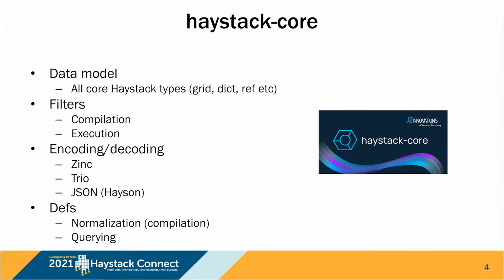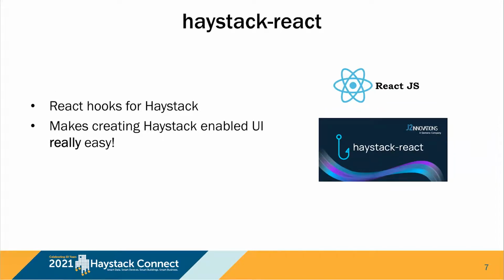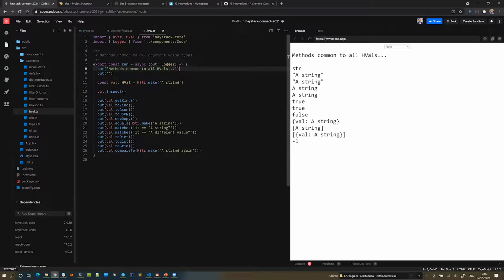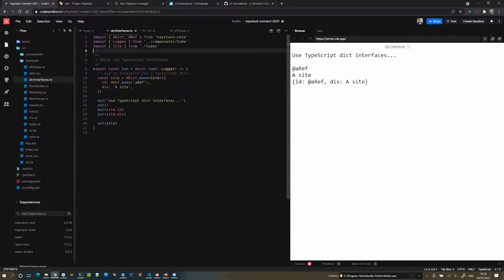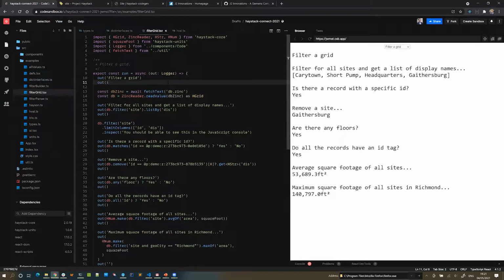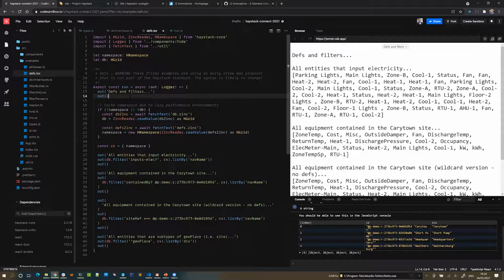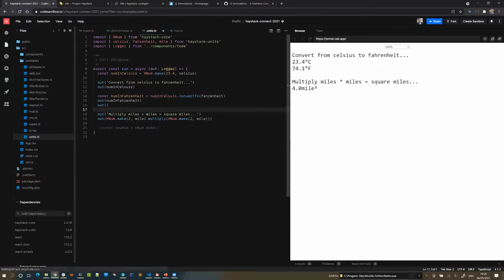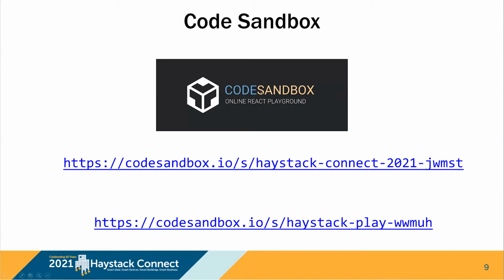J2 Innovations: Haystack Core TypeScript Library (Haystack Connect 2021)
A recording from Haystack Connect 2021 (4 May 2021)

Haystack Core Typescript Library with J2's Jason Briggs, CTO, and Gareth Johnson, Senior Cloud Architect

With the ten year anniversary of the formation of Project Haystack and the Haystack Connect event just around the corner, we're excited to announce that we have released a Project Haystack 4 open-source library (Haystack Core) that will help developers create smart building and IoT applications more easily and faster. The TypeScript-based initiative paves the way for highly-sophisticated Haystack solutions that can manage energy usage, reduce emissions and leverage new technologies; revolutionizing the way the industry creates IoT-oriented solutions.

J2 Innovations is a fast-growing, innovative software development company based in California that created FIN Framework, which is a state-of-the-art open platform to simplify smart buildings, smart equipment and IoT

Book a walk through with one of our experts to  to see what FIN Framework can do for you